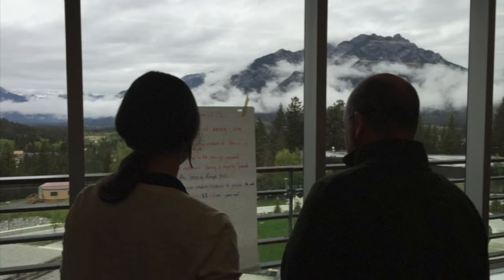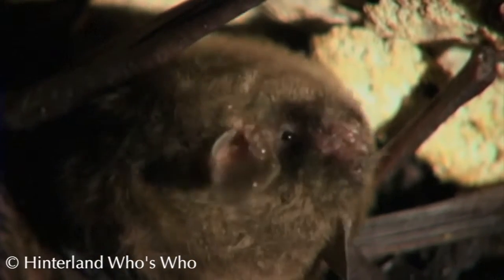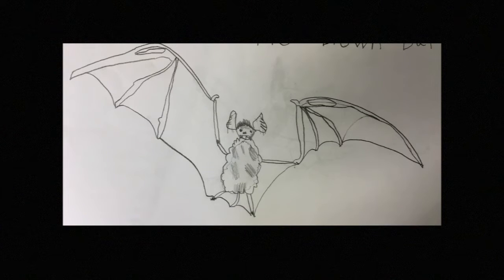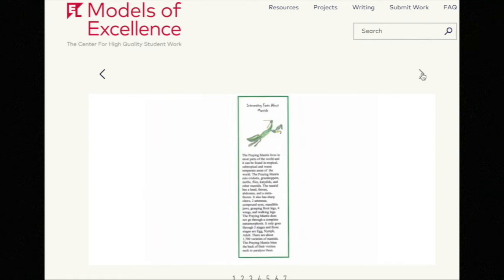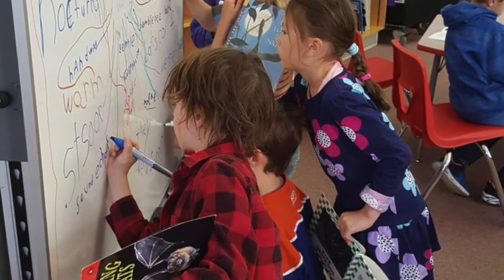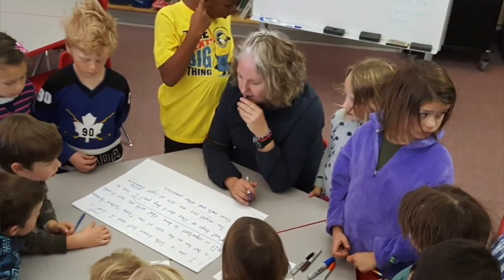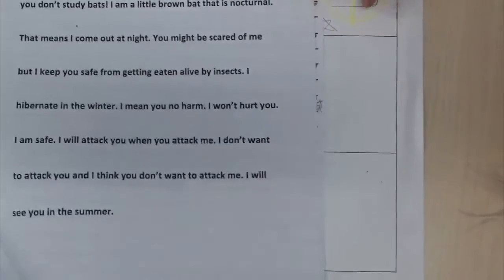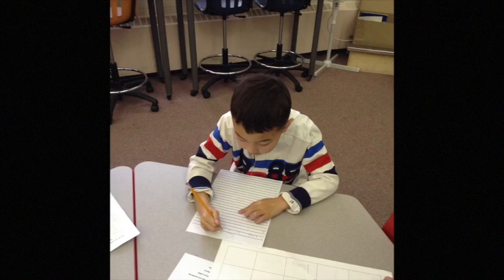High Quality Work: Scientific Drawing and Writing